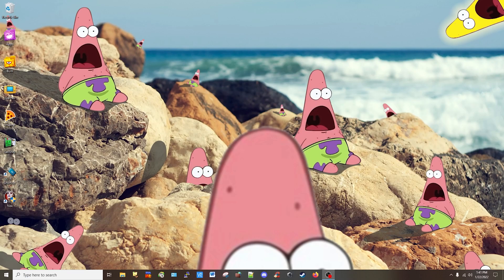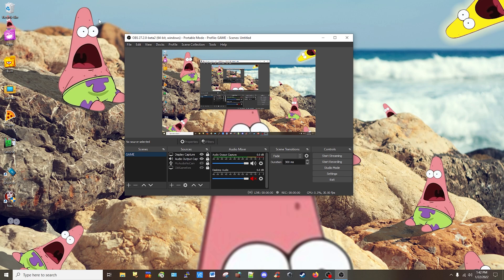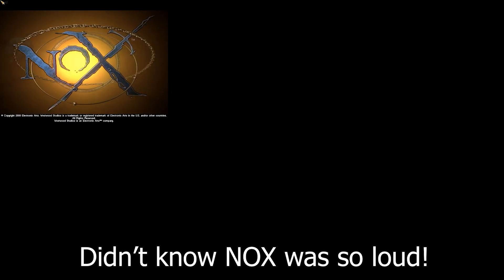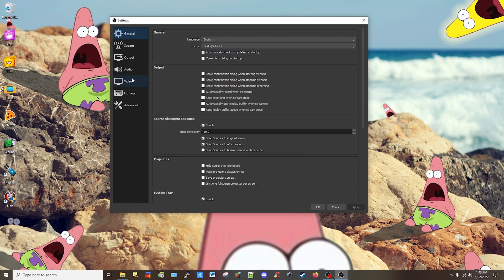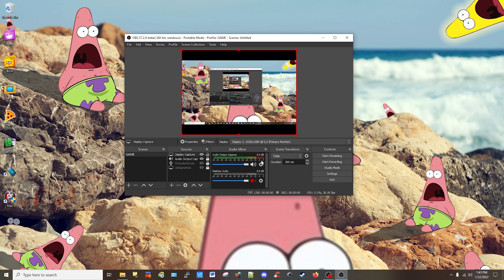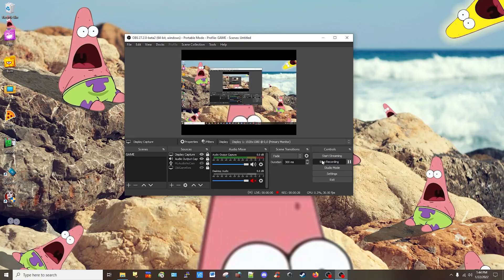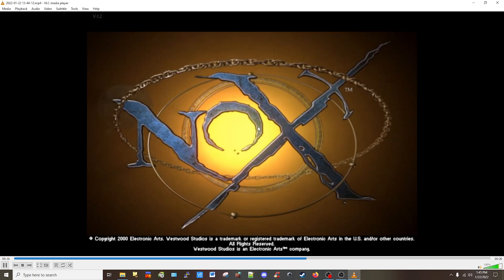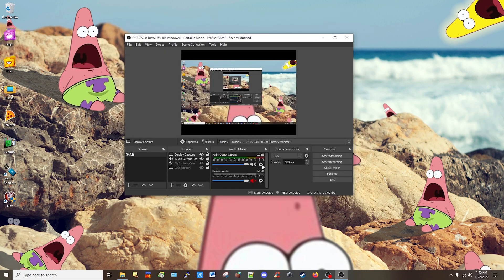How to Record Old Windows Games in OBS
A quick and easy way to record your old Windows favorite classic video games.